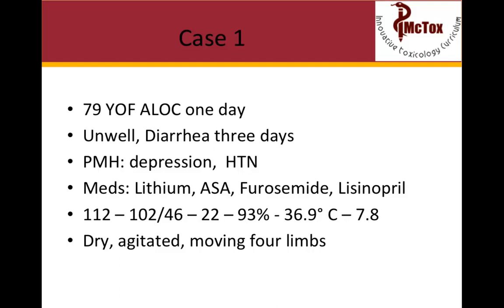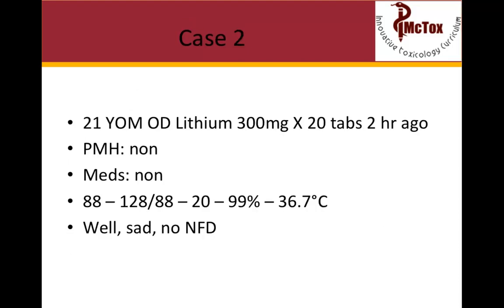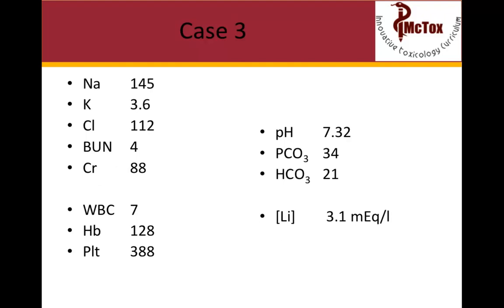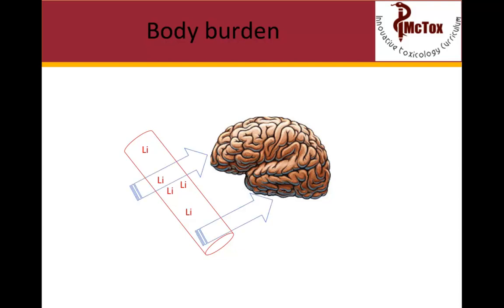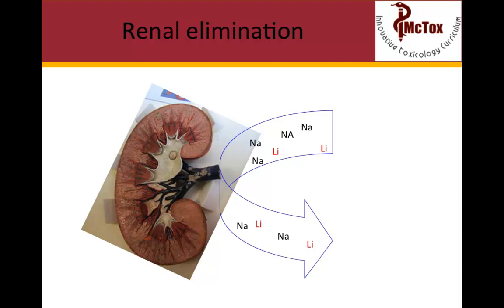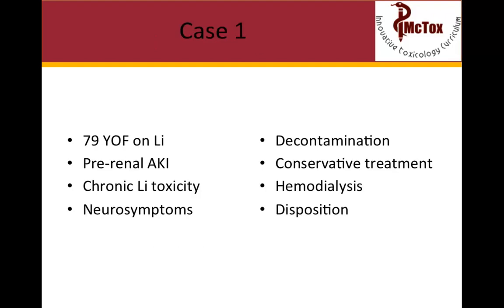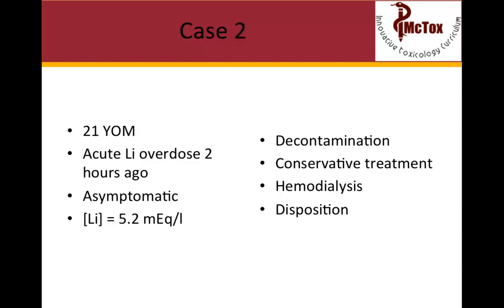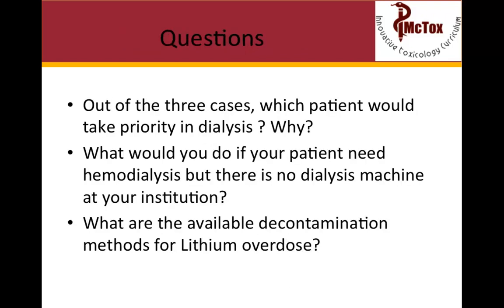Vid4 1 Lithium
McTox Curriculum
Intermediate level
Theme:Decontamination
Video 4.1 Lithium Toxicity